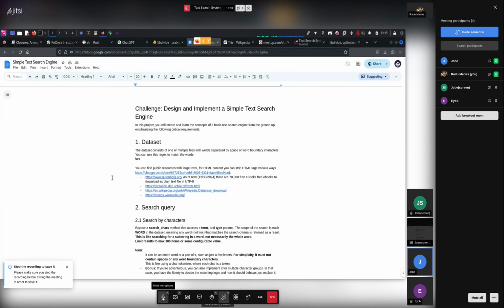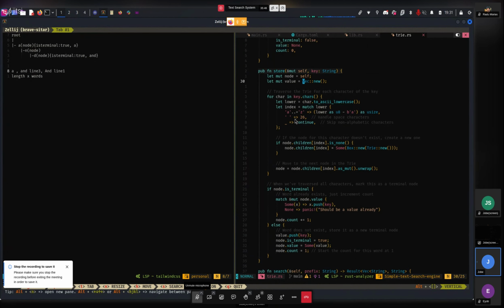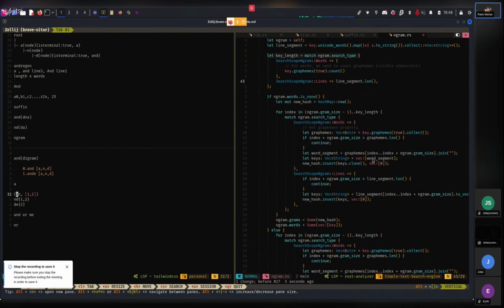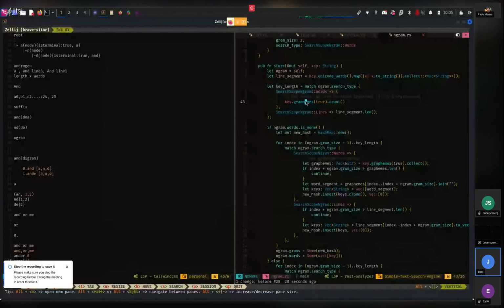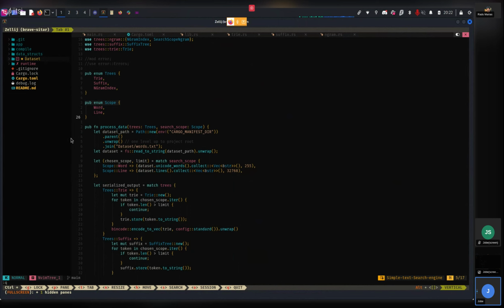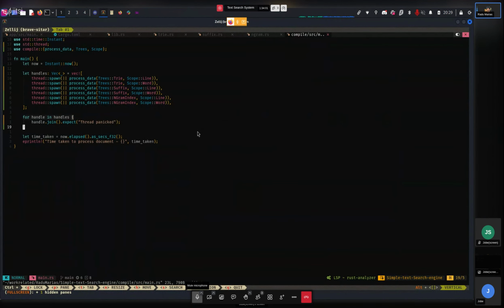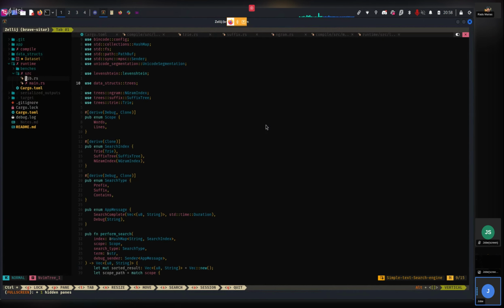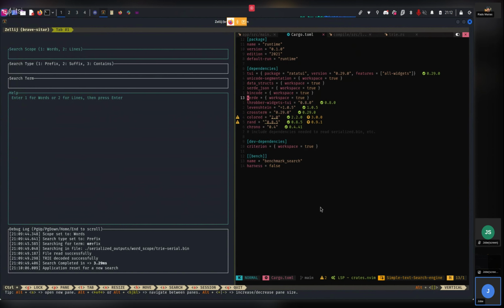Design and Implement a simple Text Search Engine - 1/2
Details
Challenge: Design and Implement a simple Text Search Engine

This is the follow-up call after submitting your solutions, so ensure you're a group member so you can receive notifications.

Prize

The community will vote for the best solution, and the prize worth 42$ will consist of the following:

A book (~20$) for the winner
The rest are donated to Free and open-source software community
Let the coding begin.